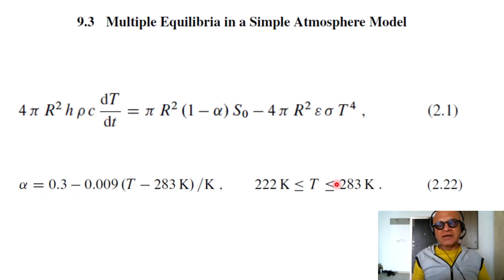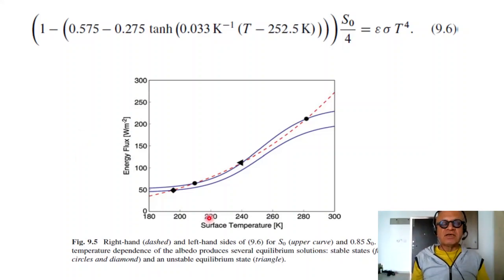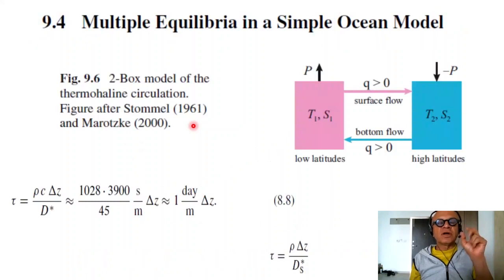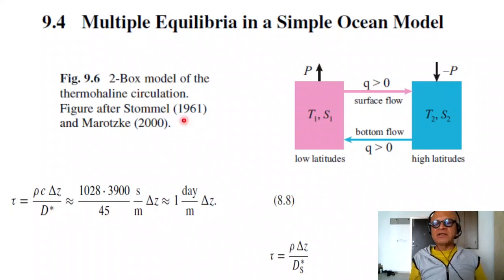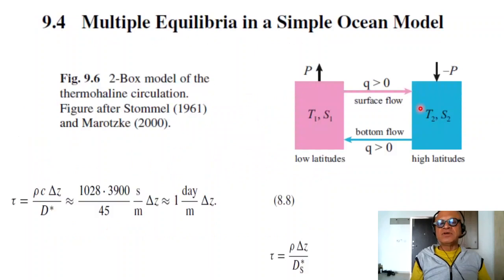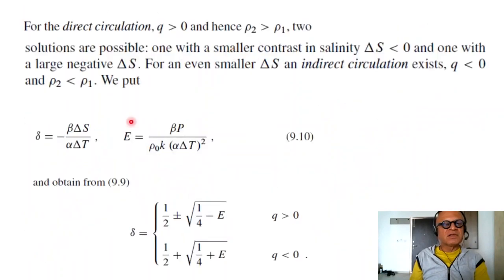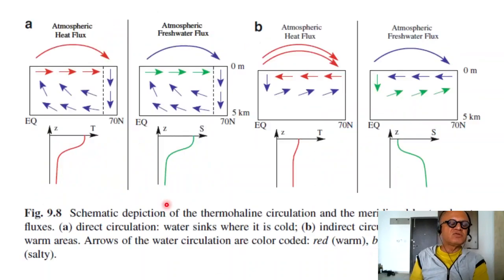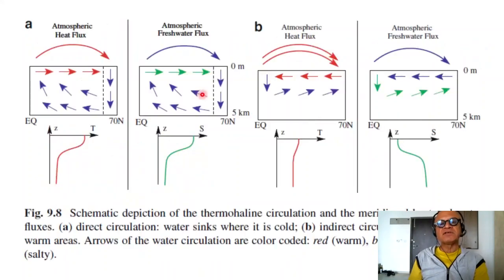3 Multiple Equilibria in a Simple Atmosphere and Ocean Models